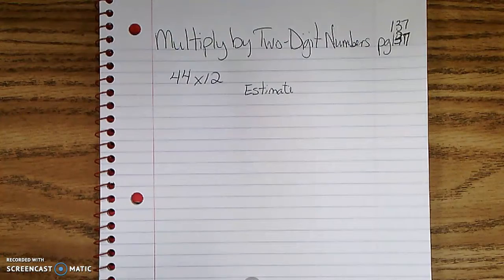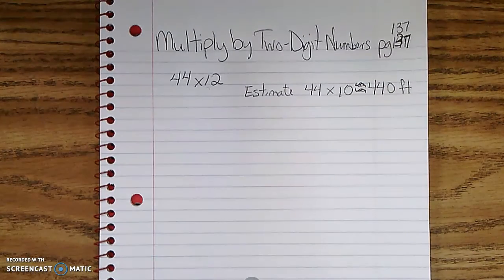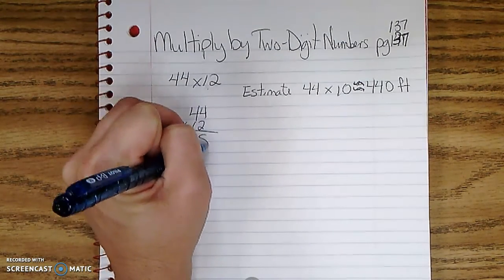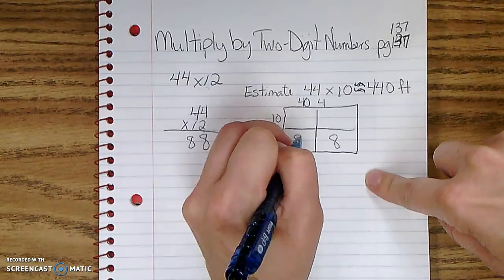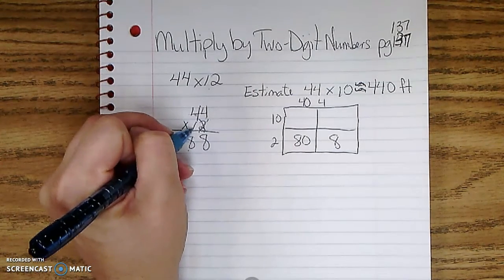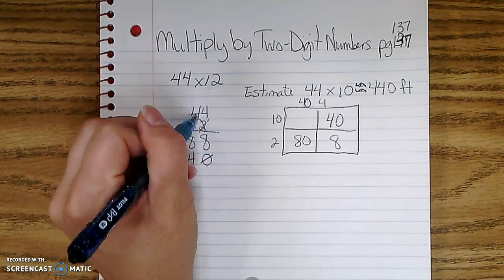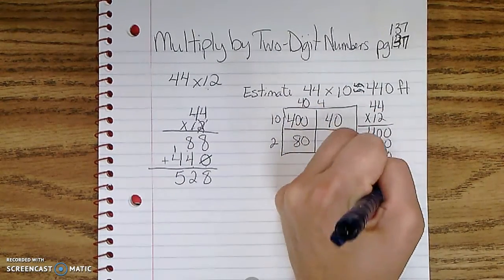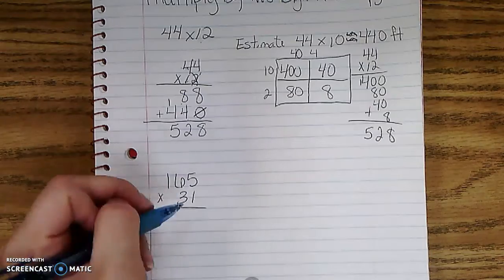Ch.2 L10 Multiply by Two-Digit Numbers